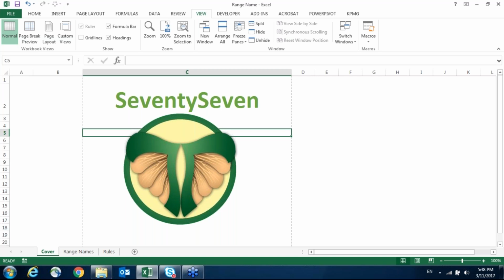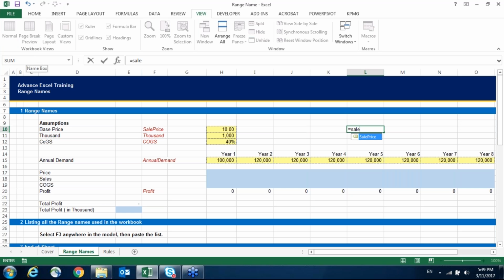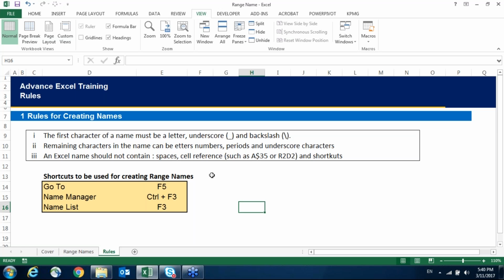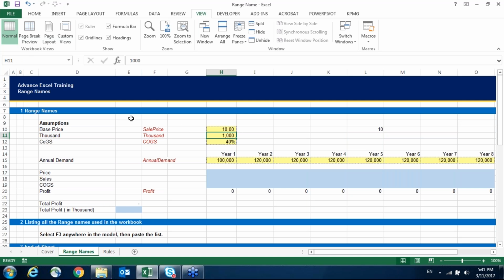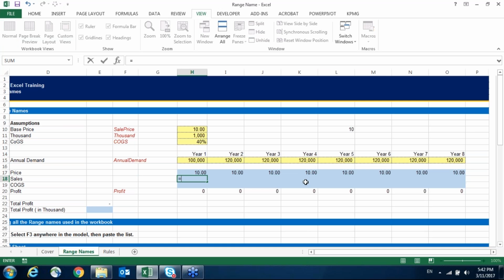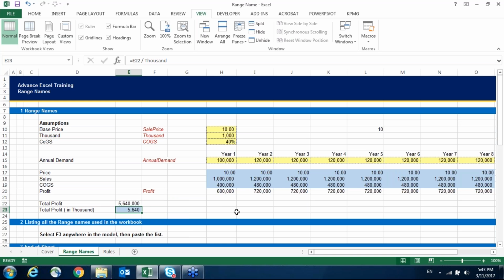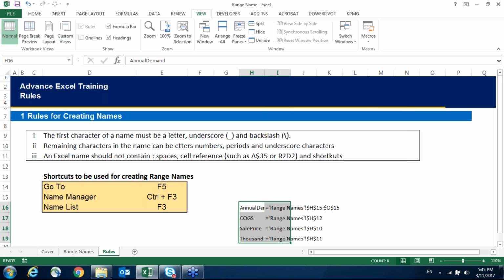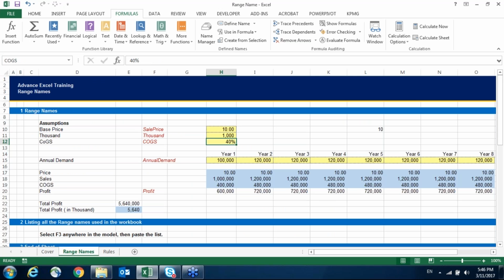Excel Tutorial for beginners - Episode #1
In this lesson, I will show you how to modify named ranges and also how to apply named ranges to existing formulas.

When you create a named range in Excel, it doesn't automatically include new items. If you plan to add new items to a list, you can use a dynamic formula to define an Excel named range. Then, as new items are added to the list, the named range will automatically expand to include them.